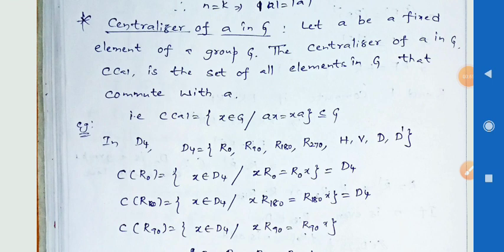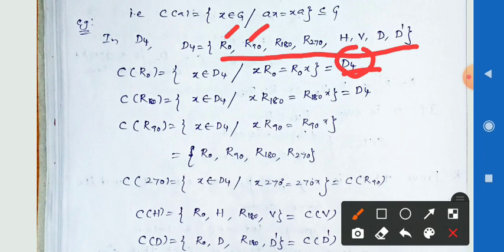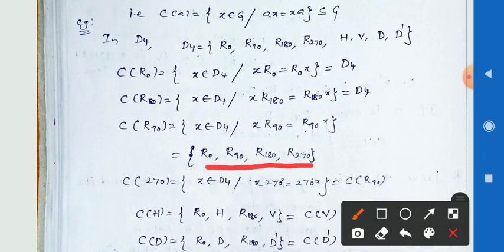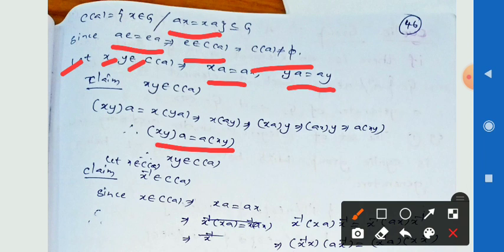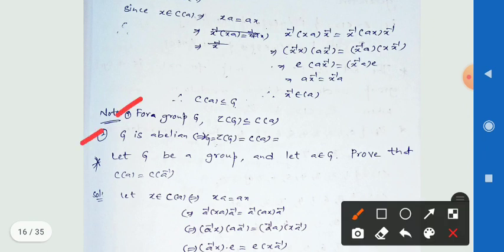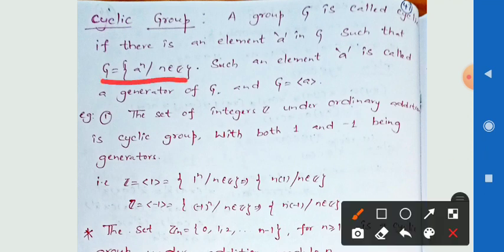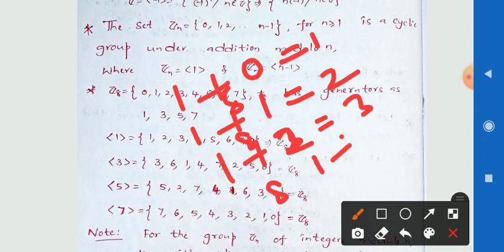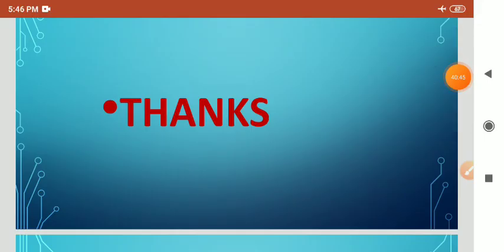ALGEBRA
centralizer Of a in group G.
cyclic group definition, examples.